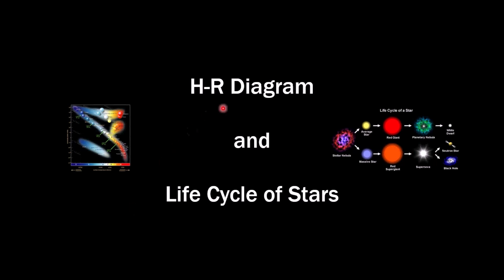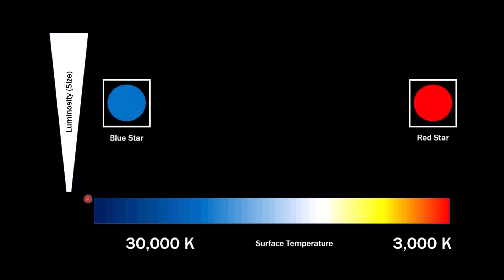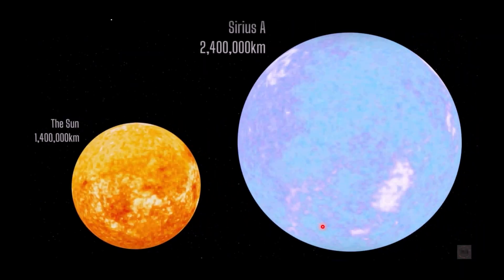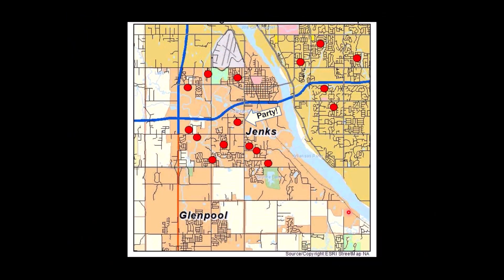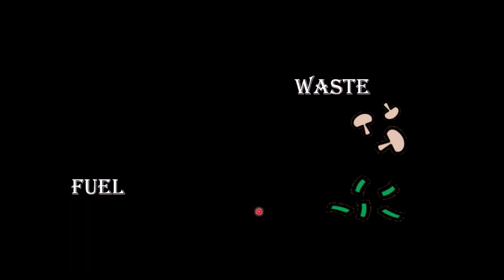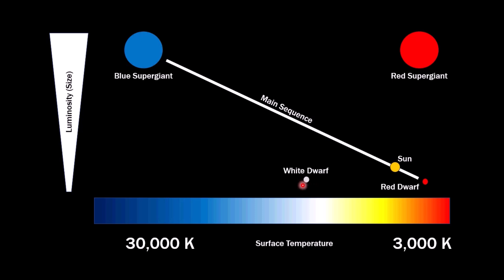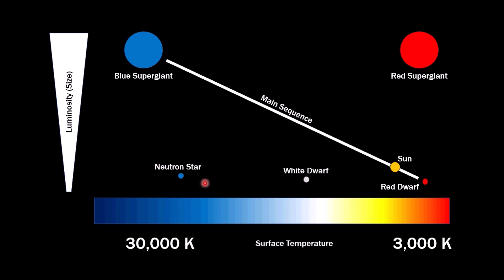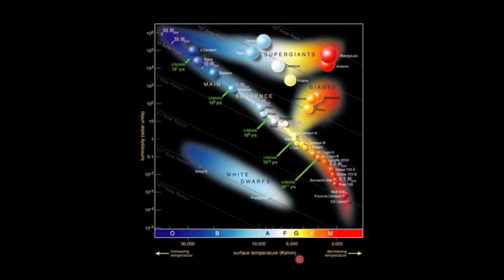Jenks Planetarium - 8th Grade Visit II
Here is a lesson on the H-R Diagram and the Life Cycle of Stars that would have been taught in the plantarium.